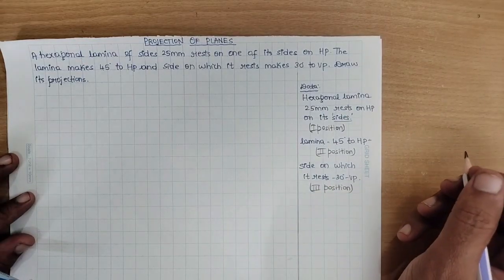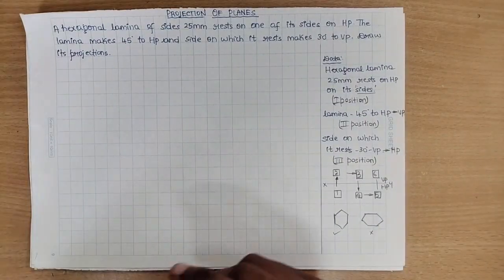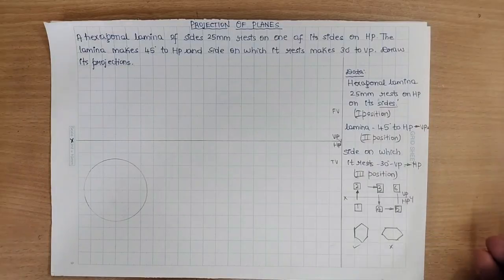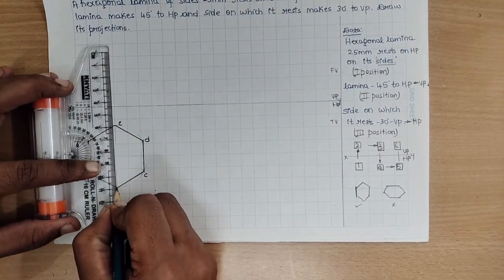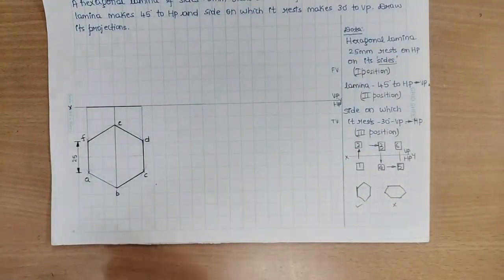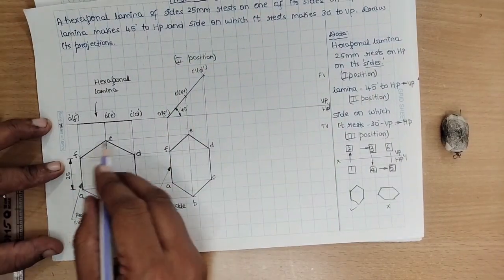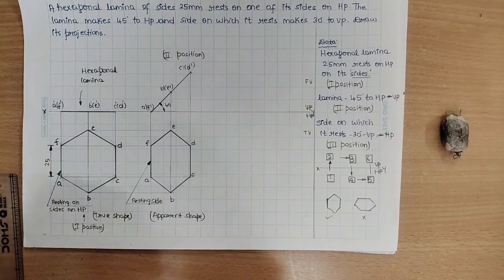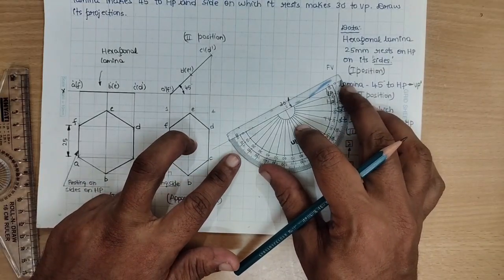Projection of Planes_ Hexagonal Lamina_ Edge Resting_ Example 08_ Engineering Drawing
Projection of Plane Surface_ Hexagonal  Lamina_ in Engineering Drawing in English - Manual Drawing_ Example 08

Question 08:
A hexagonal lamina of sides 25 mm rests on one of its sides on HP. The lamina makes 45˚ to HP, and the side on which it rests makes 30˚ to VP. Draw its projections

Happy Learning :-)
Parimala Tutorials